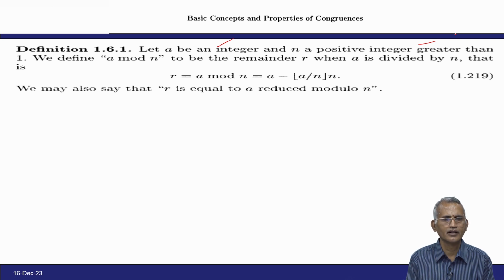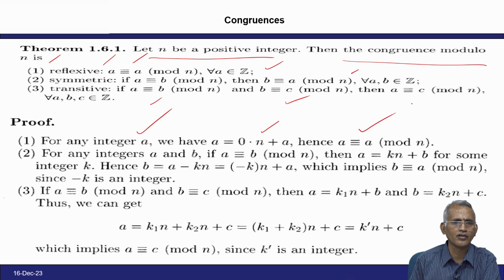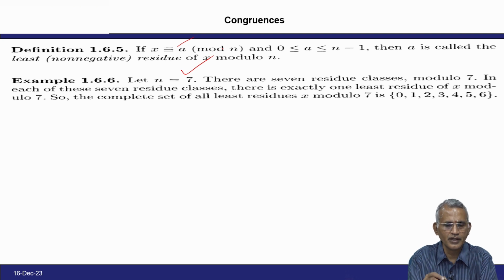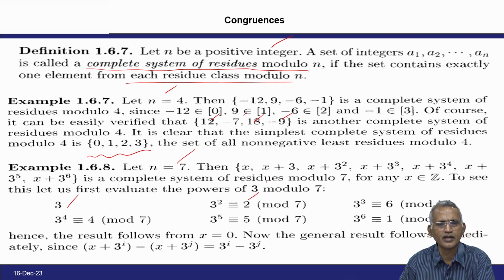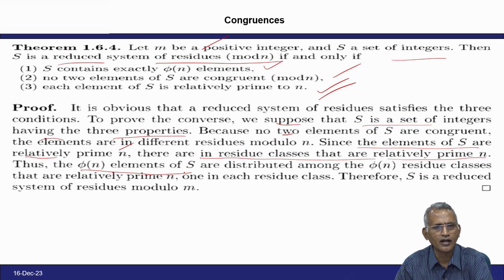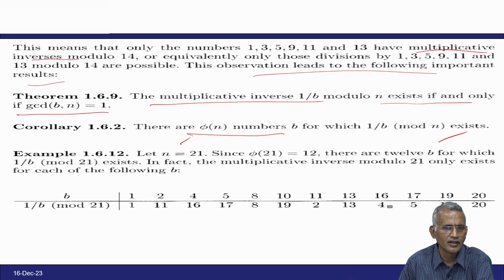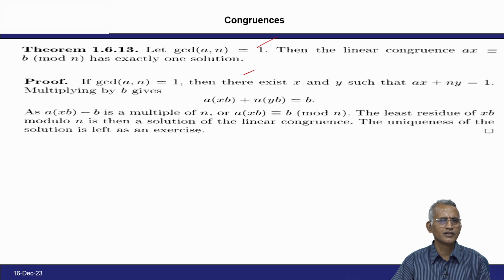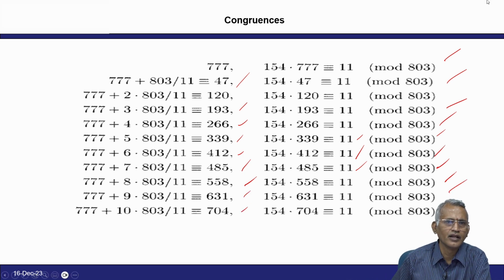Congruences & cont.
Subject : Skills